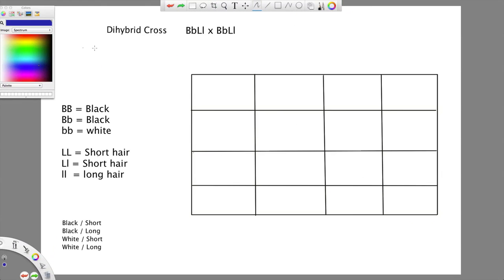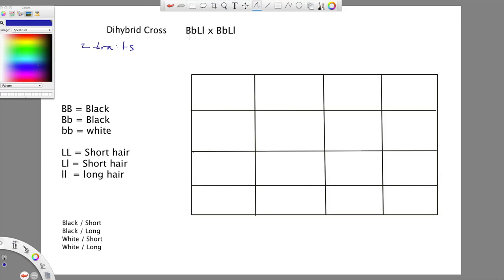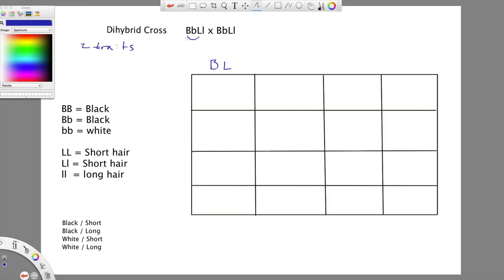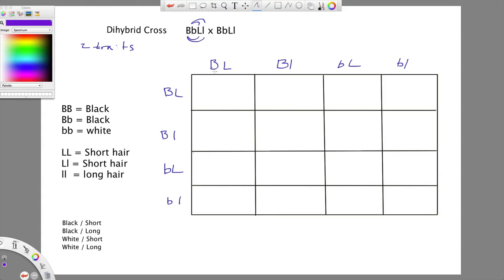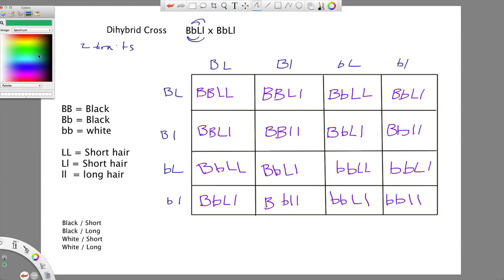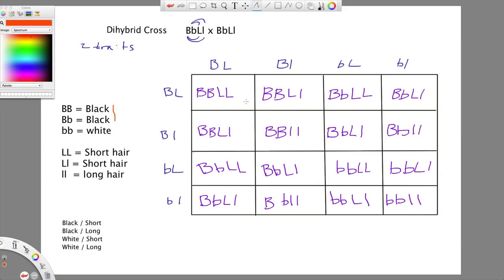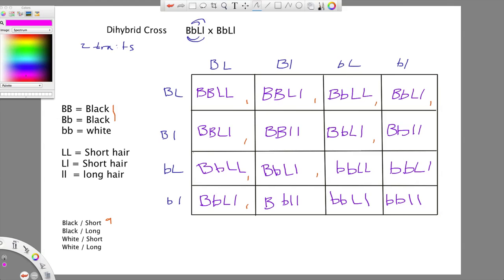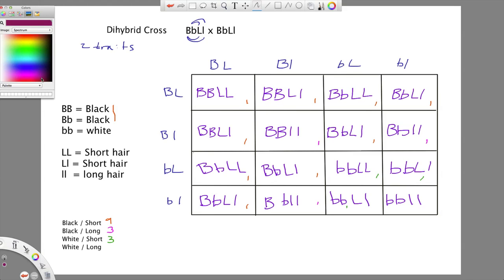Dihybrid Cross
Mr. Johnson completes a dihybrid cross and solves the phenotypic ratio.